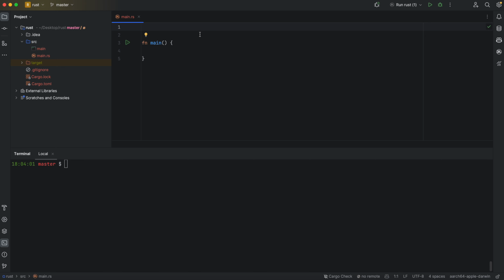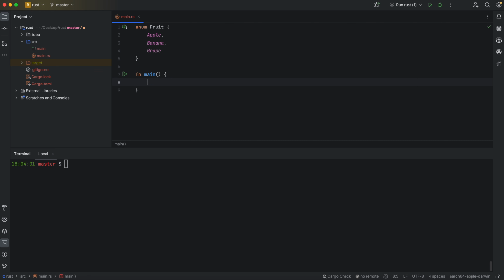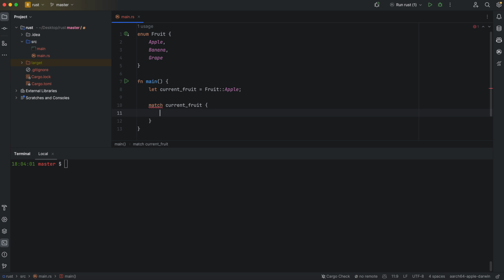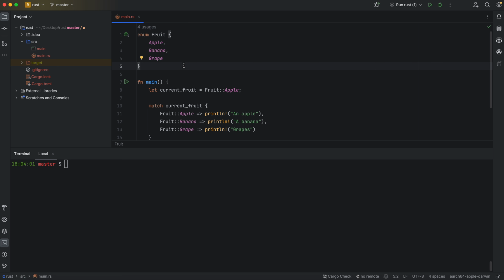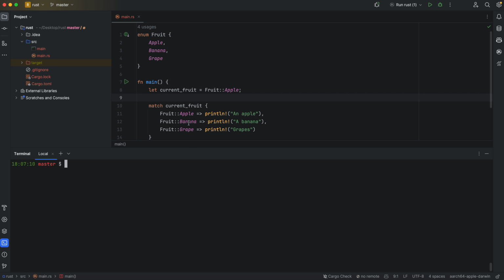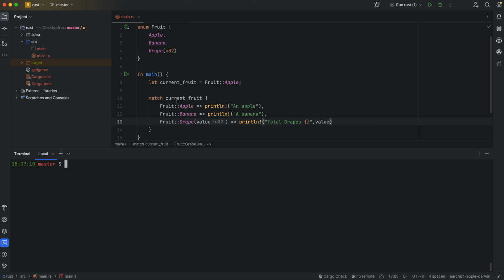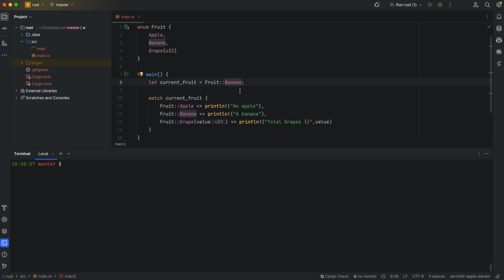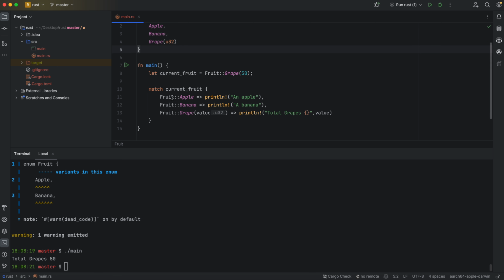Enum Types | Enums with Variant Types | Rust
Enums in Rust

00:00 Intro
00:03 Enum
01:45 Variant Type
03:11 Outro